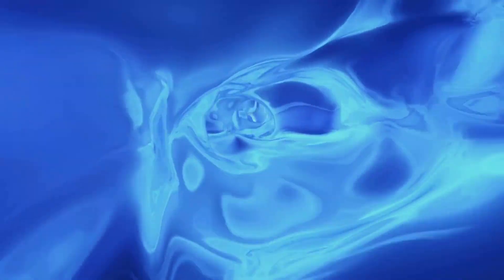Understanding the Knudsen Number in Fluid Dynamics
The video explains the Knudsen number (Kn), a dimensionless parameter that compares the mean free path of gas molecules (the average distance a molecule travels before colliding with another) to a characteristic length scale of the system (like the diameter of a microchannel). The Knudsen number is crucial for determining the flow regime of gases and helps in the design and operation of systems where gas behavior is critical.

Key Points:
📐 Definition and Importance: The Knudsen number is used to understand whether a gas behaves like a continuous fluid or if individual molecular movements dominate.

🌊 Flow Regimes: Different values of the Knudsen number correspond to different flow regimes:

Continuum Flow: Kn less than 0.01, gases behave like continuous fluids.
Slip Flow: 0.01 less than Kn less than 0.1, where traditional fluid dynamics models start to break down.
Transitional Flow: 0.1 less than Kn less than 10, requiring specialized modeling techniques.
Free Molecular Flow: Kn greater than 10, where individual molecular movements dominate.
🔬 Applications: The Knudsen number is vital for the precise design of systems like lab-on-a-chip devices, microscale heat exchangers, and high vacuum systems.

💡 Formula: The Knudsen number is calculated using Kn equals λ divided by L, where λ is the mean free path of the gas molecules, and L is the characteristic length scale of the system.

🧬 Mean Free Path: This represents the average distance a molecule travels between collisions, depending on factors like the size and concentration of molecules and the gas temperature.

Example Illustrations:

🚶‍♂️ Crowded Market Analogy: Comparing the distance you can walk in a busy market before bumping into someone to the width of the market's main pathway helps visualize how gas molecules move.

🔧 Microfluidic Devices: The Knudsen number helps engineers design systems for efficient airflow in tiny devices, ensuring smooth operation.

This video demystifies the Knudsen number, highlighting its significance in both practical and theoretical contexts, and showcasing how the interplay of molecular collisions and system dimensions shapes gas behavior in various environments.